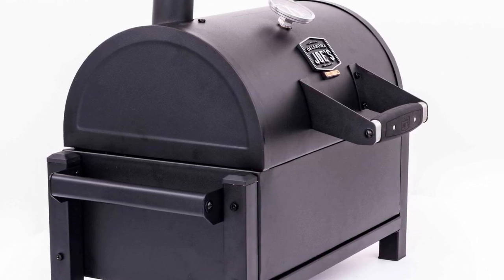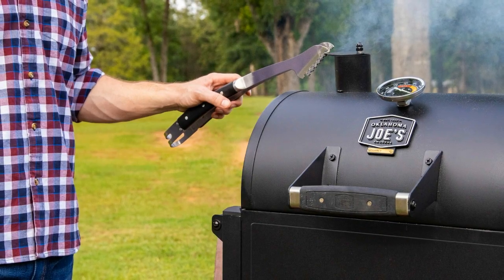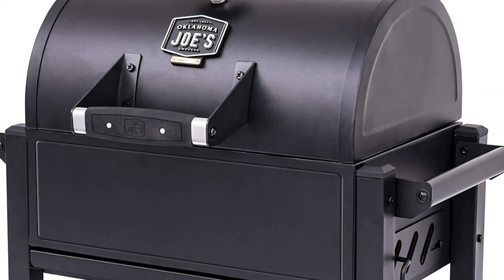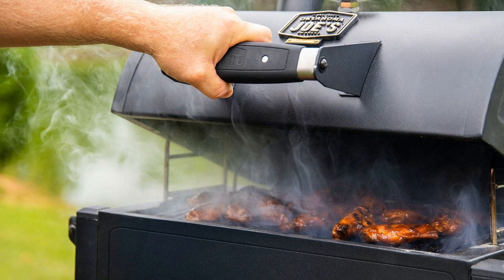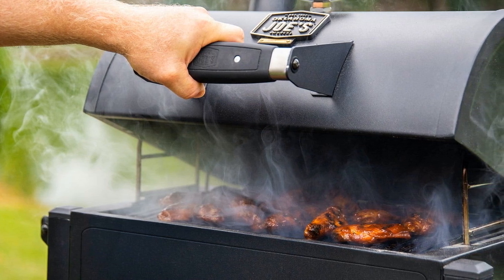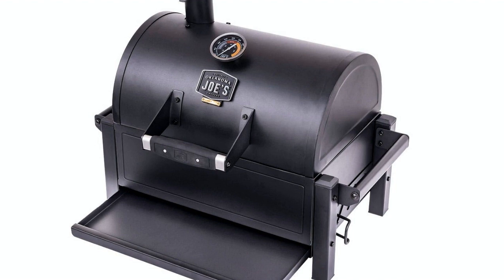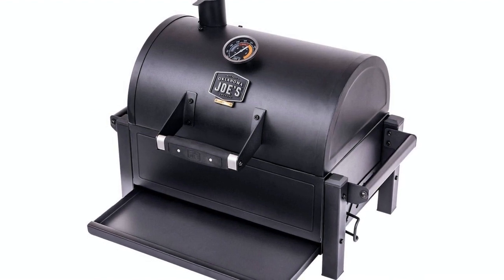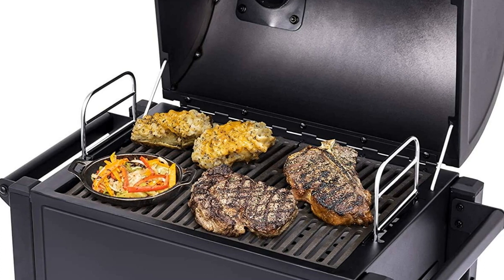Best charcoal grill for searing steaks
Best charcoal grill for searing steaks which is The Oklahoma Joe's 19402088 Rambler Portable Charcoal Grill is a compact and durable grill that is designed for outdoor enthusiasts who love to grill on-the-go. It has a solid construction, a large handle, and two wheels, which make it easy to transport.
The cooking area is sufficient for a small group of people, and the porcelain-coated cooking grate ensures that your food is cooked evenly and is easy to clean. The built-in temperature gauge and removable ash pan are great features that add to the convenience of using this grill.

Overall, the Rambler Portable Charcoal Grill is a great option for anyone who is looking for a portable and efficient grill.
💯Great Satisfaction ❤️Good Life